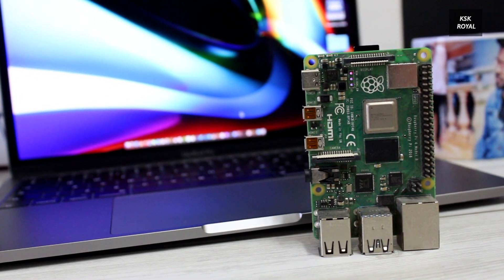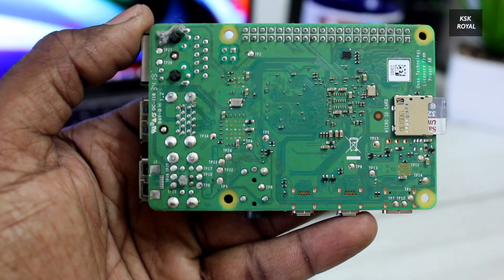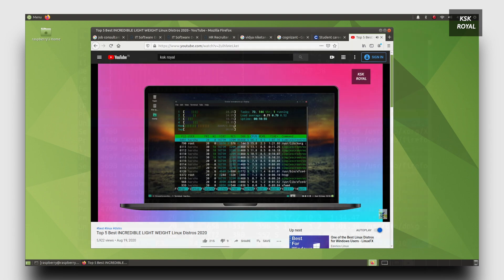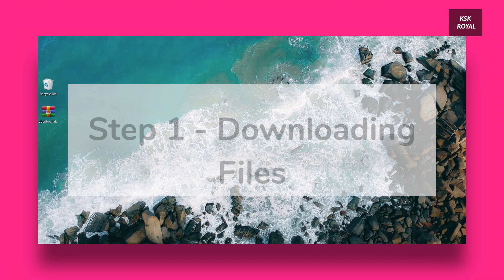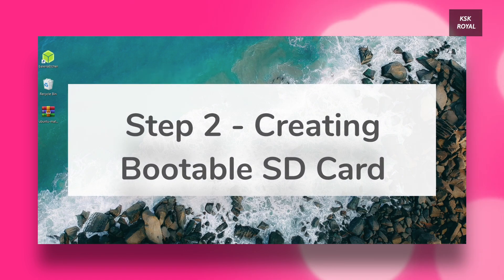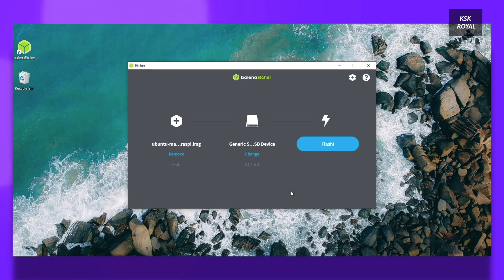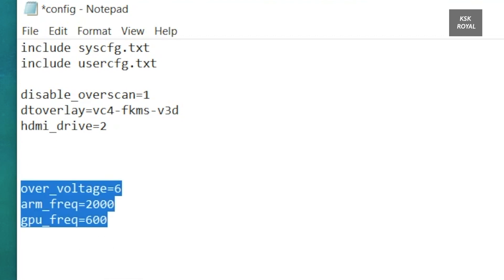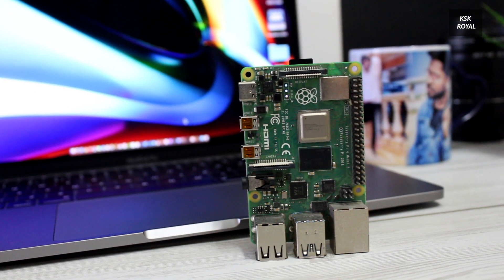Raspberry Pi 4 BEST 64 Bit OS | Install Ubuntu Mate 20.04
Are you looking for best linux DISTRO for raspberry pi 4 ? This video shows you how to install ubuntu mate 20.04 64 bit on raspberry pi. Ubuntu 20.04 Mate edition is now available in 64 Bit which provides a full fledged desktop experience for your PI. This is currently the best os for raspberry pi 4 you should try in 2020.

There are lot of best linux Distro’s available for raspberry pi 4 but after trying out the ubuntu mate 20.04 64 bit, I have noticed the significant improvements made to the OS by Ubuntu Mate Developers that indeed offers decent user experience for raspberry pi 4. Although, ubuntu mate 20.04 for raspberry pi 4 64 Bit edition is currently in beta, and it’s not yet stable.

In this video, you will learn how to install ubuntu 20.04 mate edition the best linux DISTRO for raspberry pi 4. So make sure you watch video till end and get the taste of best OS on your raspberry Pi 4.

Note - This guide & installation Procedure will work on older models like Pi 3 Model B & B+
  What is Raspberry Pi  ?
Raspberry Pi is a credit card sized low cost single board computer that helps in learn coding, playing high definition videos & other computing tasks.

Since, Raspberry Pi is called as a single board computer or a powerful micro controller, Meaning it has an embedded / built in ARM processor ( System On Chip ) coupled with up to 4 Gigs of ram, USB ports, Wifi, Bluetooth, Ethernet Port ( a port that connects to LAN or Internet )

With Raspberry PI you can build your own low cost computing machine that helps in doing various tasks. Like, you can build a FTP Server, Media Server and even you can install desktop based linux operating system that leverages the power of raspberry Pi.

Note- For beginners stay away from overclocking your raspberry PI unless you know what you are doing. So proceed at your own risk

SD Formatter (Use it To Properly Format SD Card)

              Watch Linux
   Videos  🎥